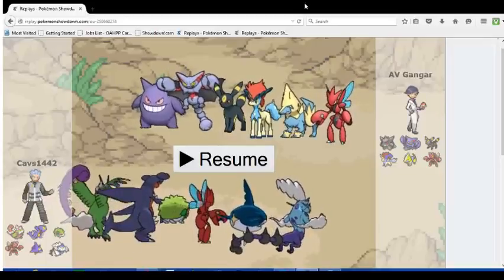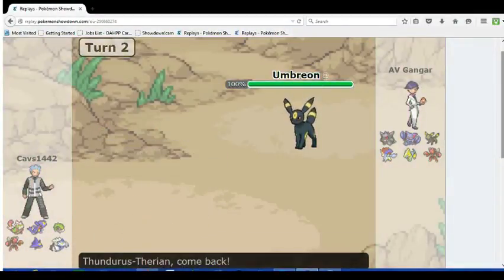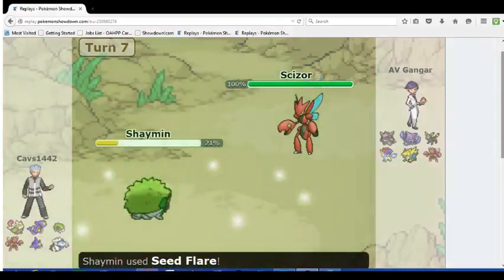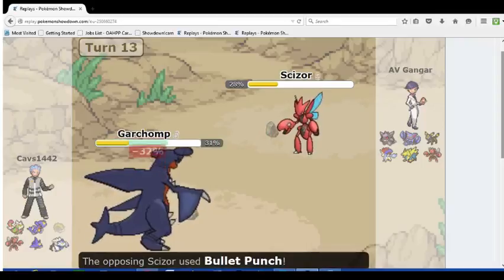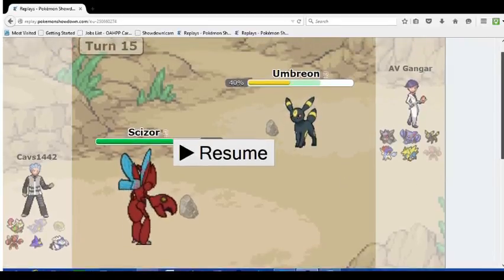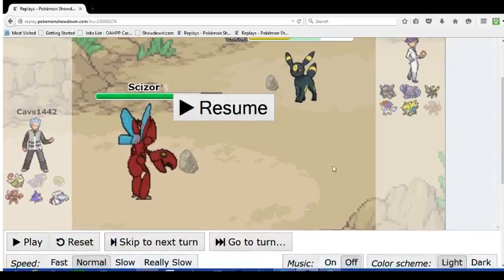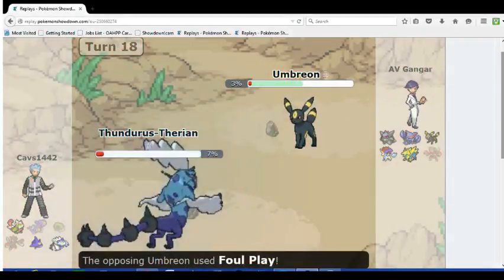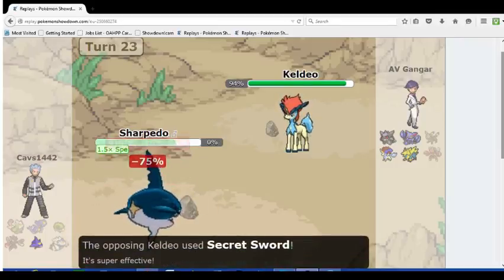Hex Gengar Game 4; Umbreon Gets an OHKO